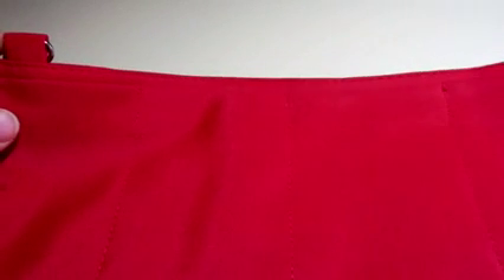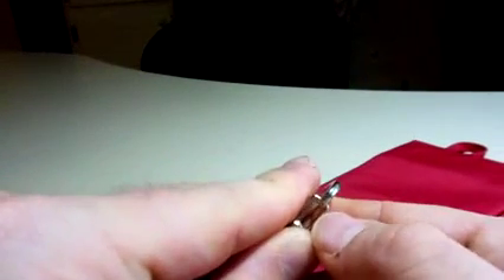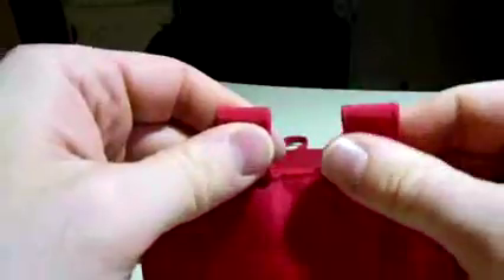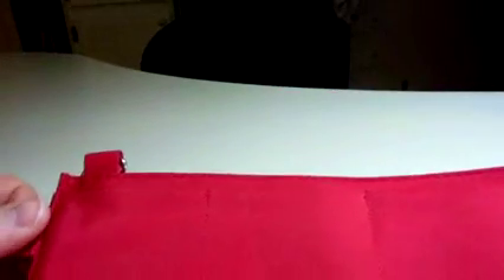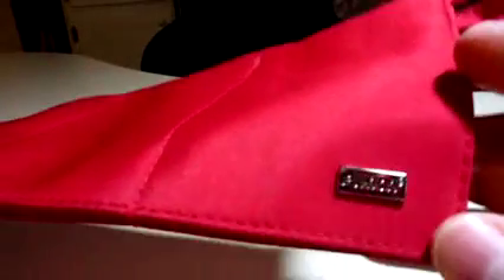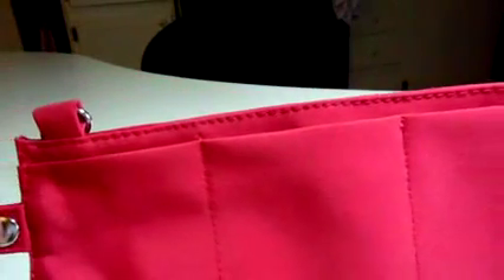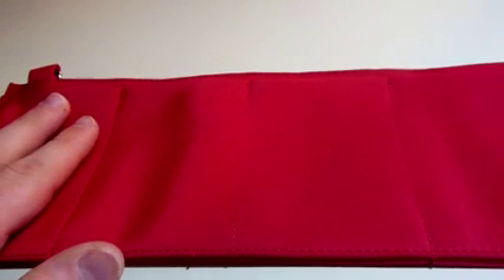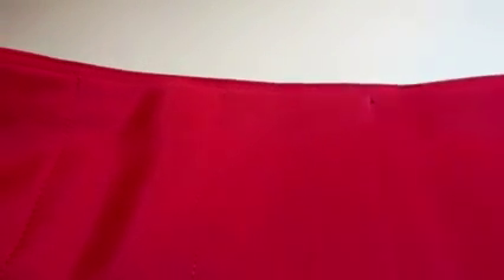Buxton Purse Organizer Add extra pockets to any bag